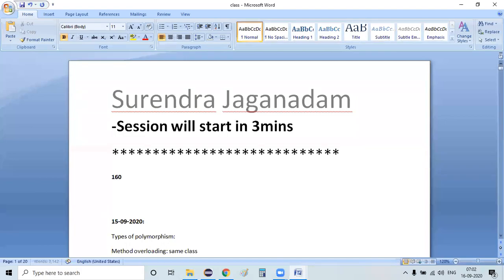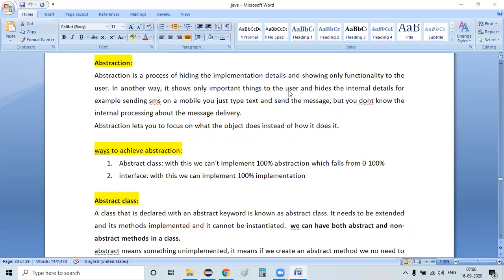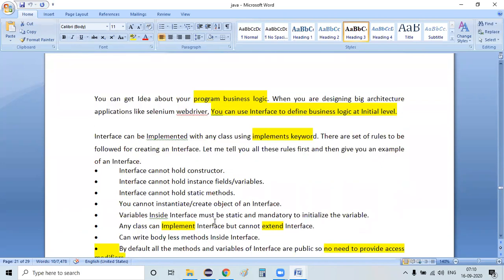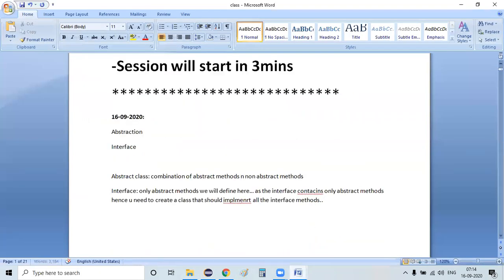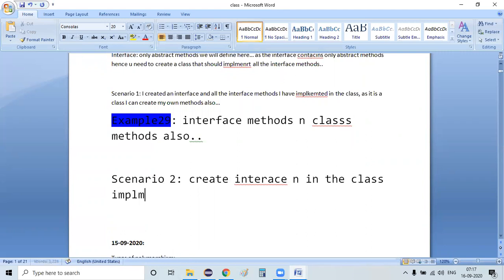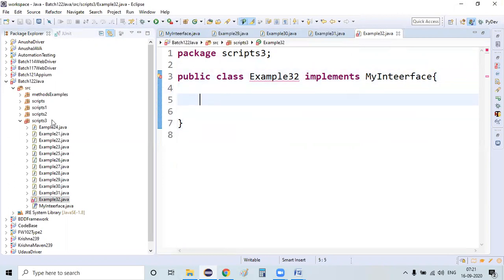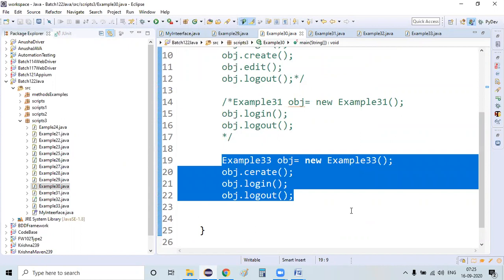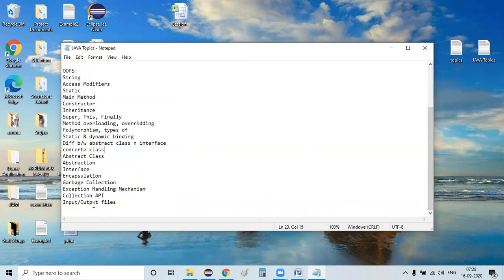Java Tutorial for Beginners || OOPS || Abstraction || Interface